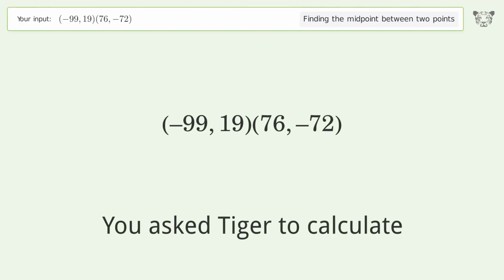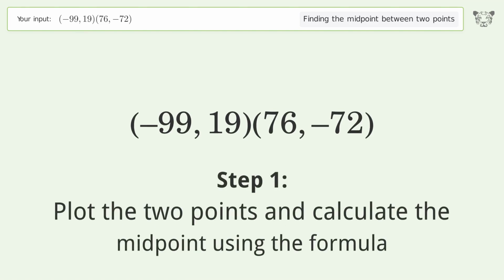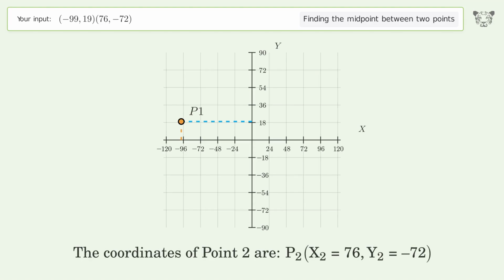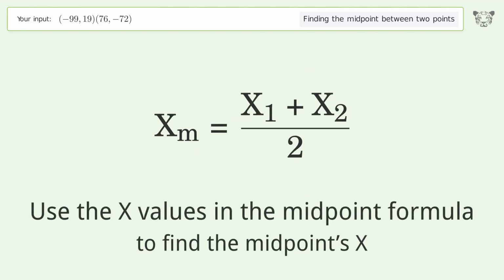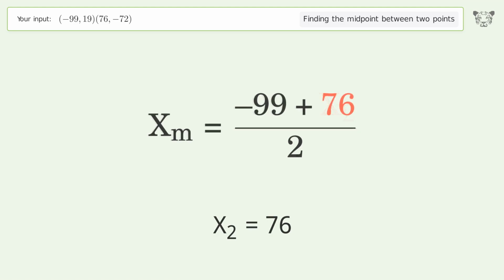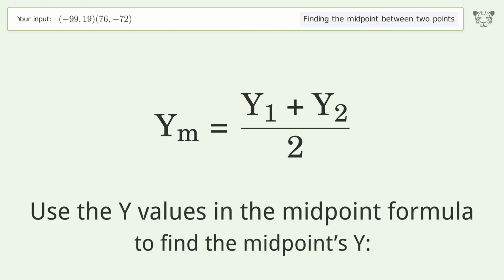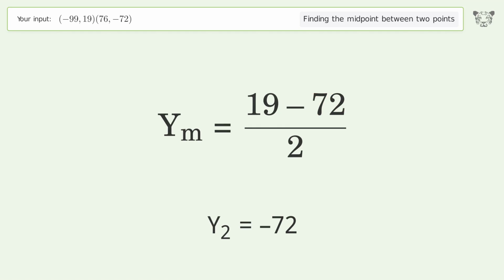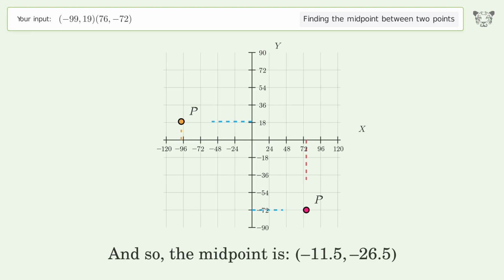Find the midpoint between two points p1 (-99,19) and p2 (76,-72): Step-by-Step Video Solution